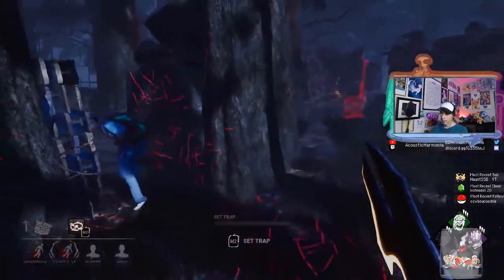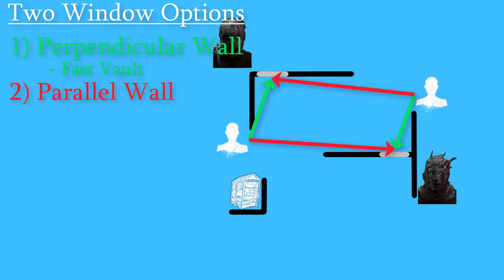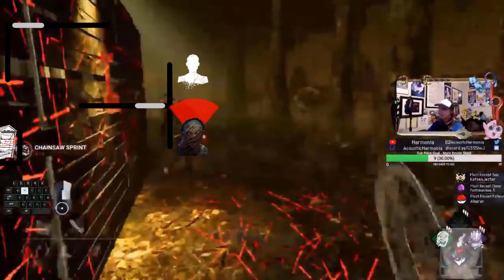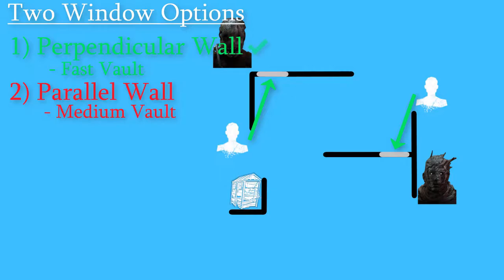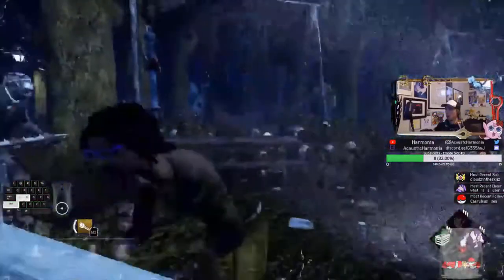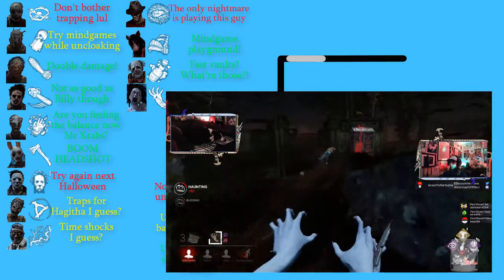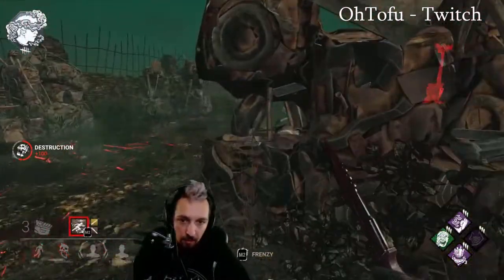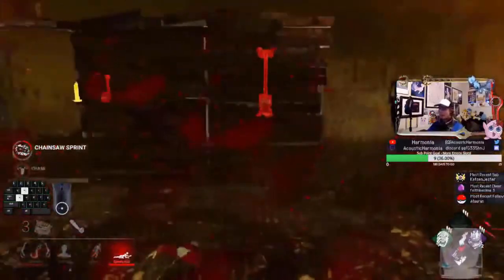Advanced Red Light Manipulation & T-Walls - Dead By Daylight Guide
The first of a series on Maze Tiles, in this part we cover T-Walls; the only Maze Tile without a pallet.  Though the focus is on T-Walls, the Red Stain/Light knowledge here can help on most tiles with line of sight blockers throughout the game

In the next part of this series, we'll cover how to run what I would argue is the most important Maze Tile: the Jungle Gym

🧾Tips & Tricks
0:00 - Intro
0:30 - What are T-Walls?  What are Maze Tiles?
1:39 - Clockwise T-Wall Chase
2:24 - Running T-Walls, Types of Running Vaults, Taking/Faking Window
4:16 - Red Light Mindgames, Moonwalking, Double Fakes
8:19 - Running Opposite Window
9:07 - Avoiding T-Walls
9:45 - T-Walls with nearby Pallets
11:12 - Killer Unique T-Wall Play (Until Oni, 18 Killers)
16:07 - Catch Survivors by Standing Still ~ OhTofu's Mindgame
18:58 - Conclusion

IMPORTANT NOTE:  Spirit does now have a vault animation, which vetoes the vault mindgames I say she can do in this guide

I'll happily answer any Dead By Daylight related questions in my Discord!

🎵Music
0:00
Main Theme

0:30
Through The Sea Of Time
Pokémon Mystery Dungeon Explorers Of Time/Darkness/Sky

5:55
Kalos Power Plant/Pokéball Factory
Pokémon X/Y

11:27
Zinnia ~ Remembrance
Pokémon Omega Ruby/Alpha Sapphire

17:42
Mysterytale
Undertale / Pokémon Mystery Dungeon Explorers Of Time/Darkness/Sky
If you enjoyed the music, I've put together a playlist of music I use in my Dead By Daylight Guides!

(no, the thumbnail isn't clickbait, catching survivors by standing still on T-Walls is the final trick in this guide)